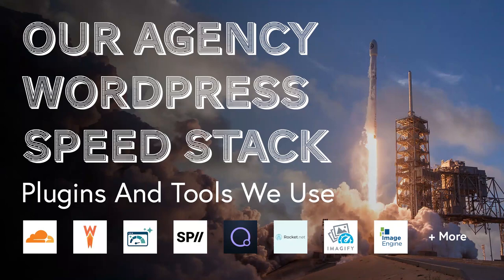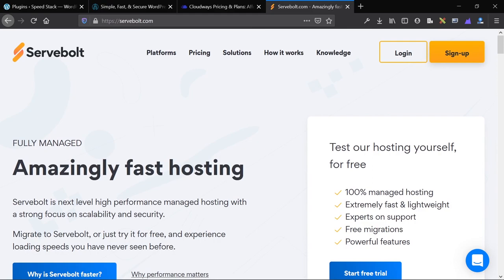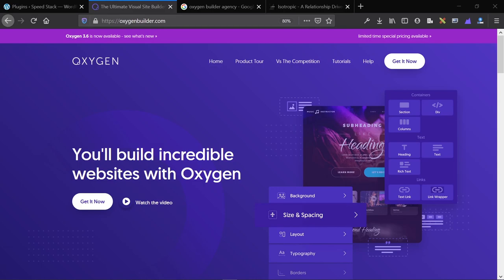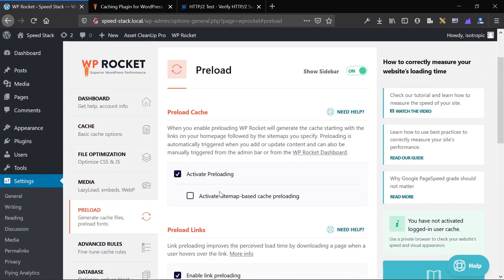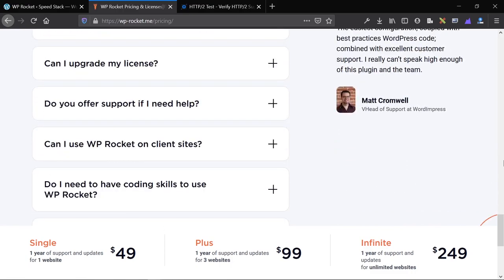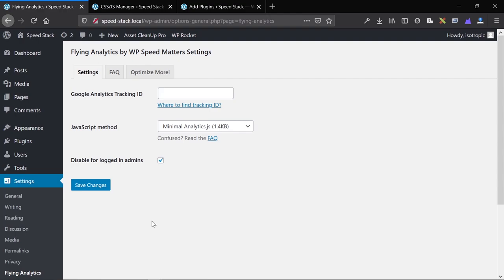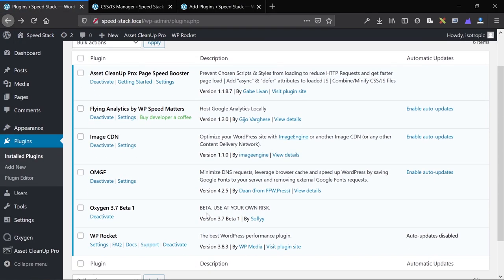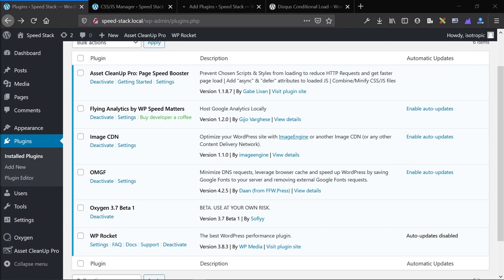WordPress Speed Stack: All The Tools, Plugins and Services Our Agency Uses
This video covers all the tools we use to ensure client WordPress websites load as fast as possible. Use the table of contents to skip around. If you're looking to make your WordPress website load faster, incorporating some of these tools will result in serious performance increases/improvements.

*Our WordPress Speed Stack – Plugins And Tools We Use*

Intro: 00:00
Foundation of speed: 02:01
Hosting: 02:56
CDNs: 07:29
Frameworks/Builders/Themes: 12:24

Caching: 15:56
Image Optimization: 23:40

Remove unused assets: 33:15
Other Plugins: 36:48
Conclusion: 42:00